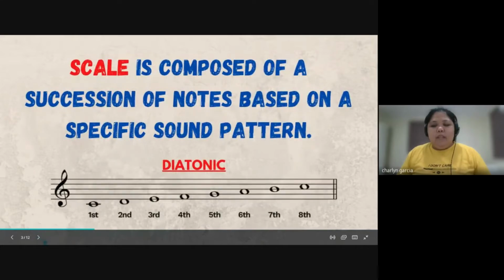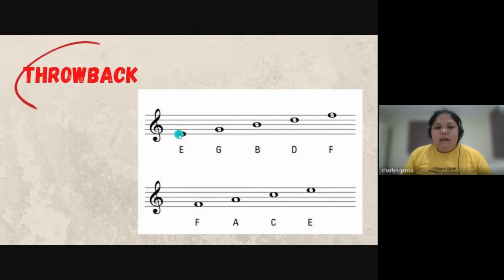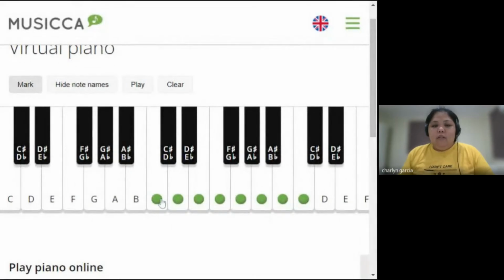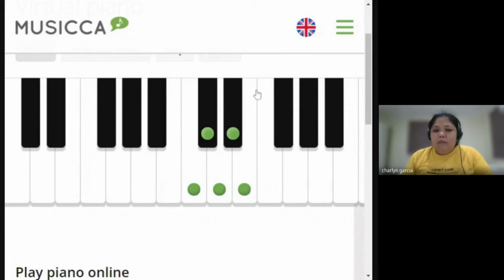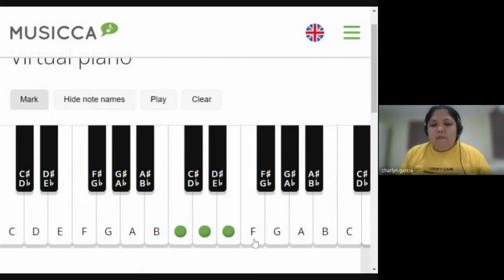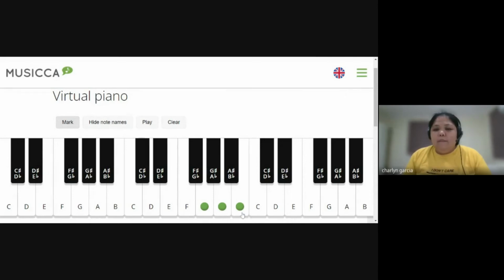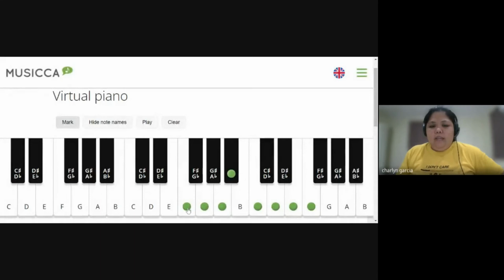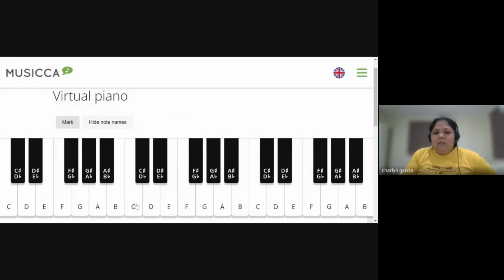MUSIC 6.2.1 | MAJOR SCALES C, F and G